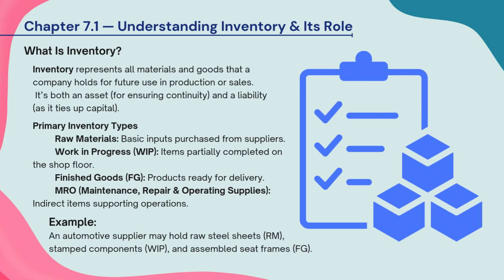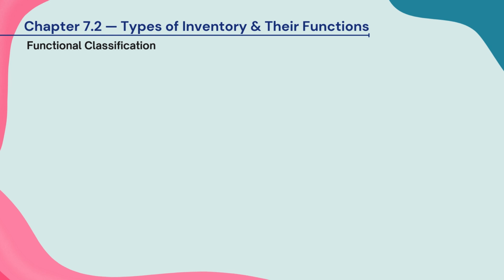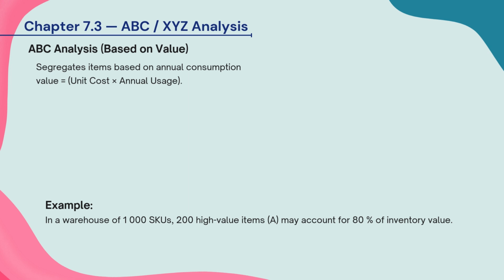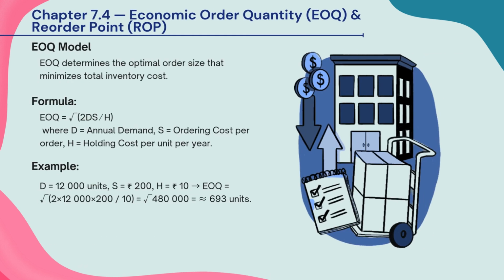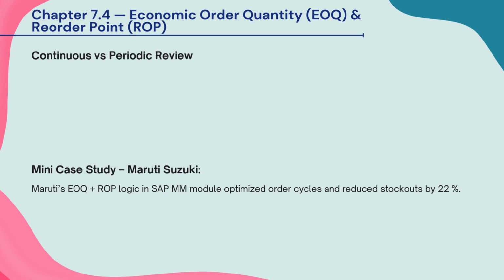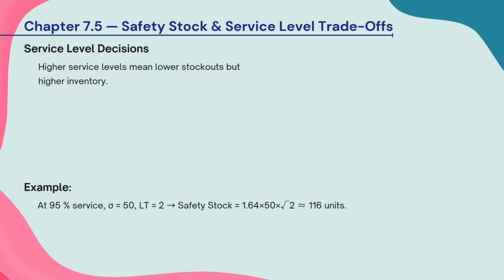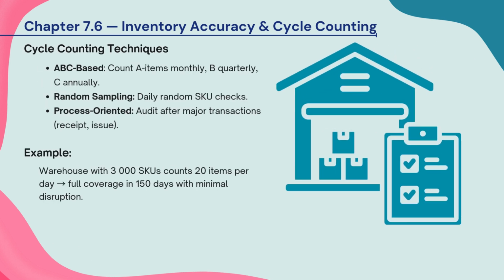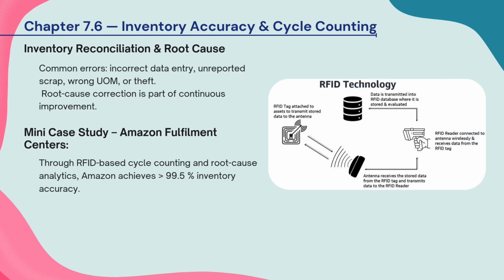SECTION 7 — INVENTORY MANAGEMENT & CONTROL